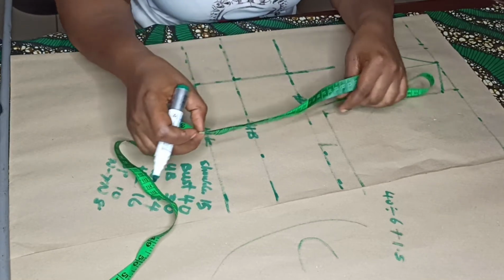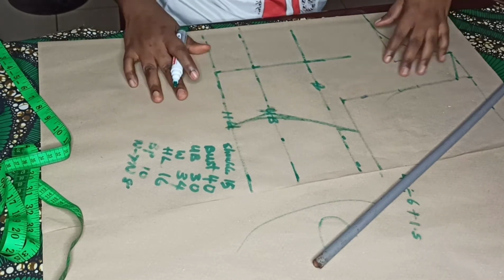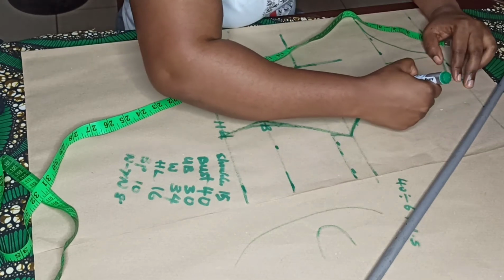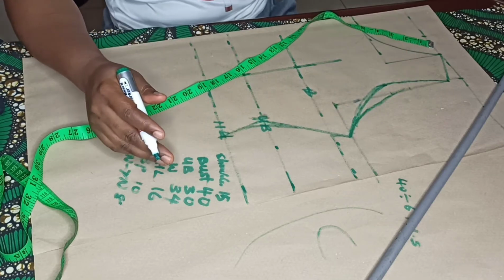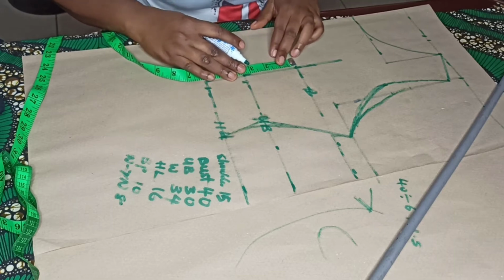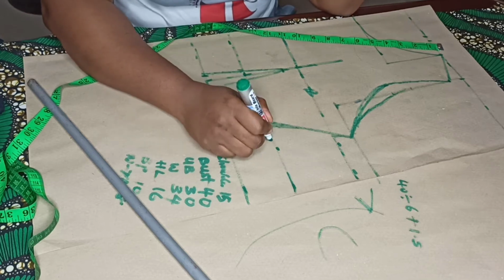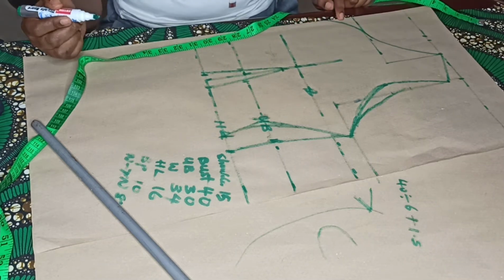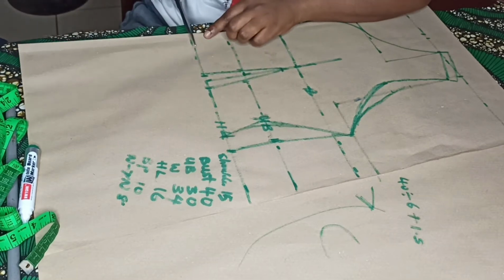DETAILED UPDATED VERSION: HOW TO DRAFT BASIC BODICE BLOCK PATTERN || BEGINNER FRIENDLY.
Are you a beginner who desires to learn how to draft a bodice block pattern then this video is for you.